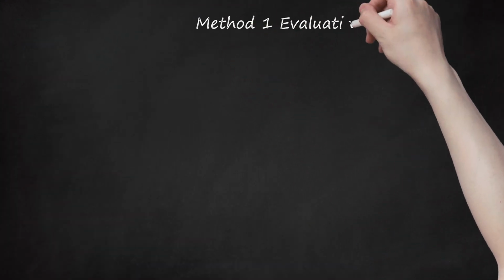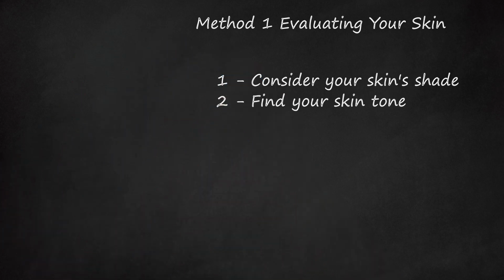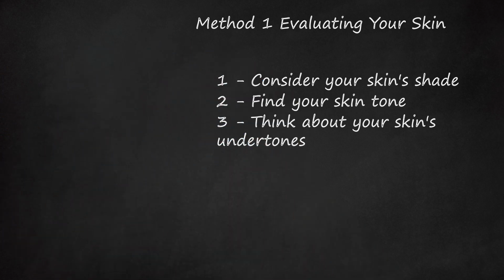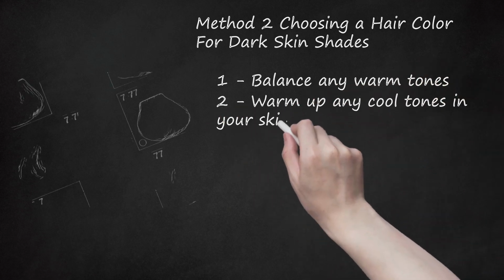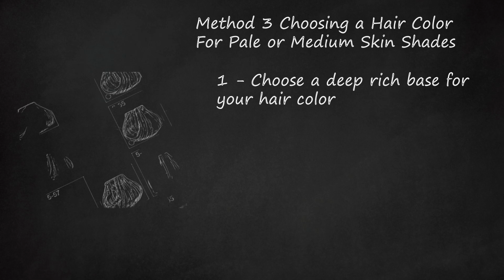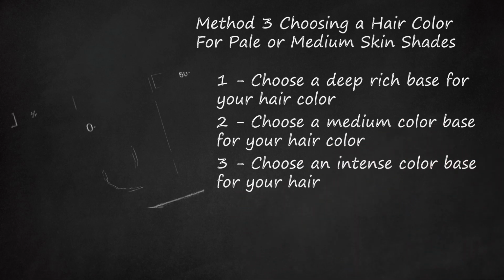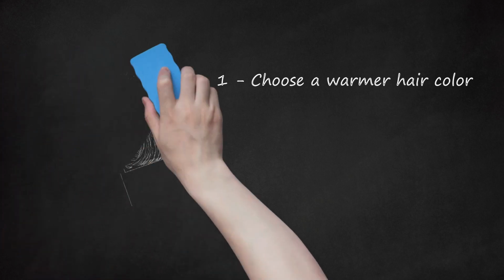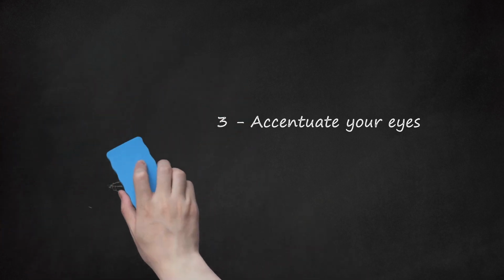Choosing the Perfect Hair Color for Your Skin Tone: A Comprehensive Guide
If your eyes are brown or green, consider a hair color with cool tones like ash or violet red to enhance your eye color. Method 5 Choosing a Hair Color for Fair or Light Skin Shades. 1 - Enhance your fair skin. If you have fair or light skin with warm undertones, opt for hair colors that have golden or honey tones. Choose shades like strawberry blonde, golden blonde, or light brown with warm highlights.    — If you have fair or light skin with cool undertones, choose hair colors with cool tones like platinum blonde, ash blonde, or light ash brown. These colors will complement your skin tone and create a harmonious look. 2 - Create contrast. If you want to create contrast against your fair or light skin, consider choosing a hair color that is darker than your natural color. For warm undertones, go for shades like dark brown or chocolate brown. For cool undertones, opt for shades like espresso or jet black. This will create a striking and eye-catching look. Method 6 Choosing a Hair Color for Medium Skin Shades. 1 - Embrace warm tones. If you have medium skin with warm undertones, go for hair colors that have warm and rich tones. Shades like caramel, honey, or chestnut will complement your skin tone beautifully.    — If you have medium skin with cool undertones, choose hair colors with cool undertones like ash brown, ash blonde, or cool dark brown. These colors will add depth and dimension to your hair while complementing your skin tone. 2 - Consider highlights. Adding highlights to your medium skin can enhance your overall look. For warm undertones, opt for highlights with golden or copper tones. For cool undertones, choose highlights with ash or platinum tones. This will add brightness and dimension to your hair. Method 7 Choosing a Hair Color for Neutral Skin Shades. 1 - Experiment with various colors. If you have a neutral skin tone, you have the flexibility to try out different hair colors. You can choose warm or cool tones depending on your personal preference.    — Consider trying out shades like chocolate brown, chestnut, or caramel for warm undertones. For cool undertones, experiment with shades like ash brown, platinum blonde, or cool black. 2 - Consult with a professional. If you're unsure about which hair color will suit your neutral skin tone, it's always a good idea to consult with a professional hairstylist. They can assess your skin tone and provide expert advice on the best hair color options for you. Remember, choosing the right hair color for your skin tone can make a significant difference in enhancing your appearance and giving you a fresh and revitalized look.